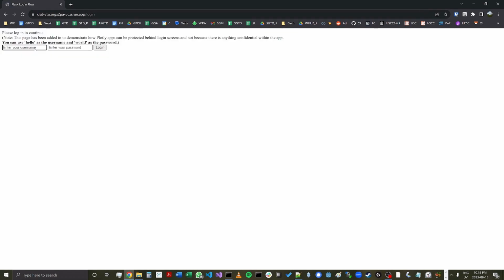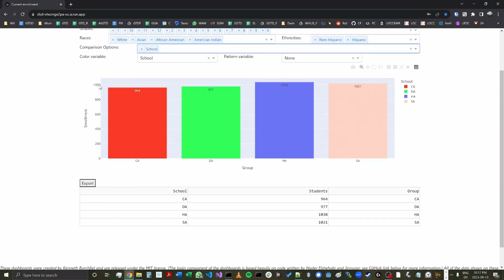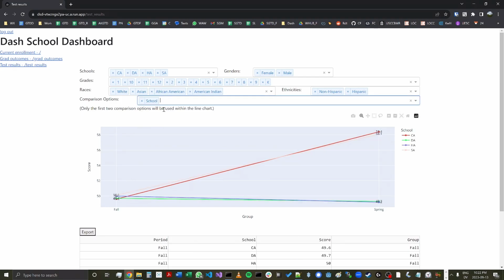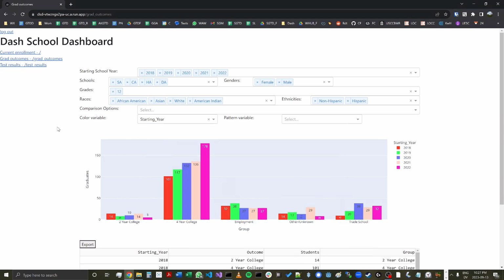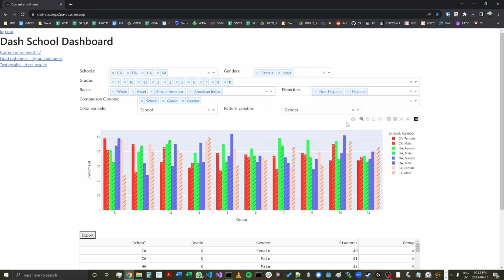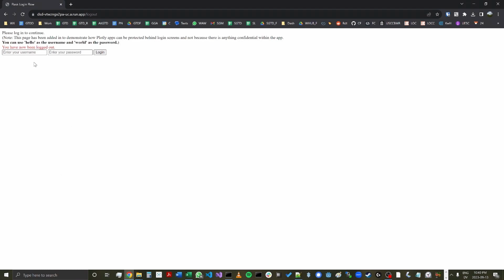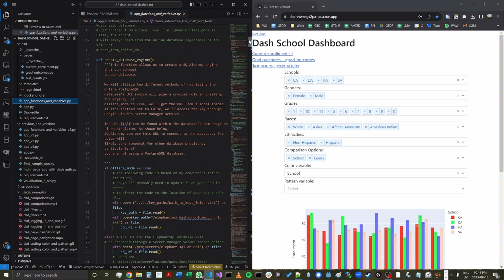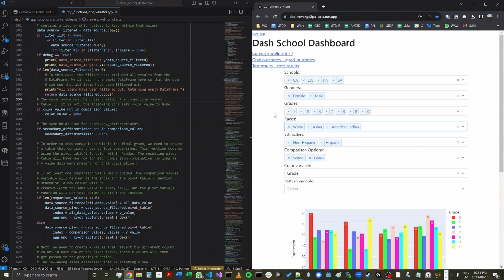Using Dash and Plotly to Create Interactive School Dashboards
This video features a set of interactive school dashboards that I built using Plotly and Dash. (The data shown in the dashboards is entirely fictional.) These dashboards are hosted on Google Cloud Run; I configured them to run only when requested by a user, which saves money at the expense of longer initial load times. This configuration, along with the free and open-source nature of Plotly and Dash, makes these dashboards very cost effective.

The code for these dashboards is released under the MIT license and can be found

Finally, if you'd like to learn how to deploy your own Dash app to Cloud Run, you can watch my recent tutorial video on that subject